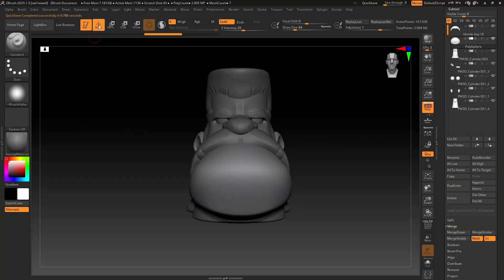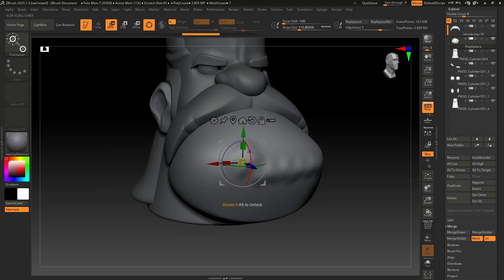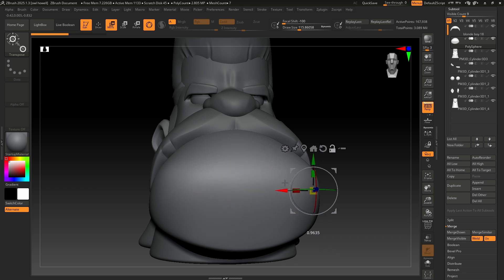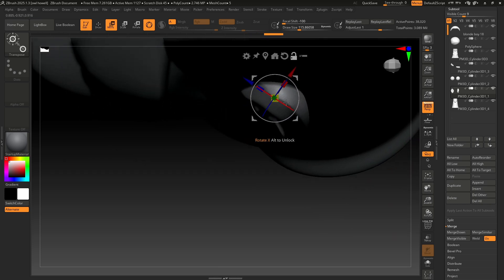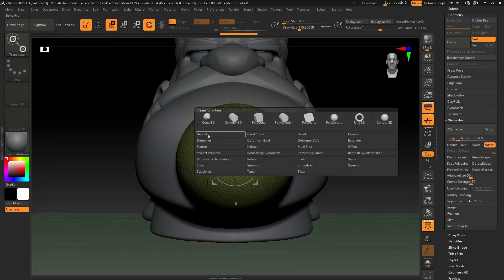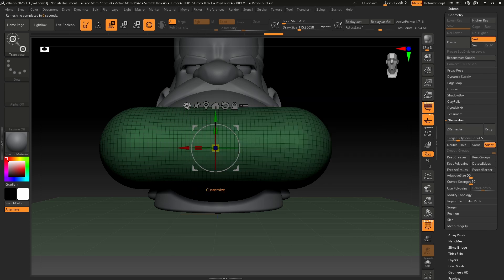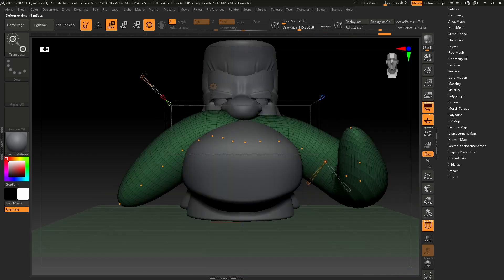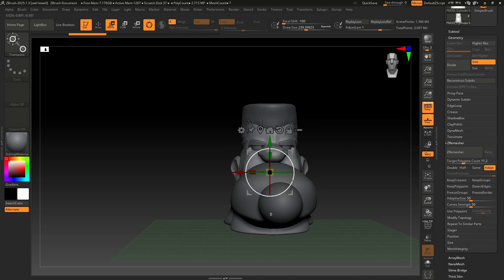Learn Zbrush in 2025 | The Gizmo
We are talking about the Gizmo today...